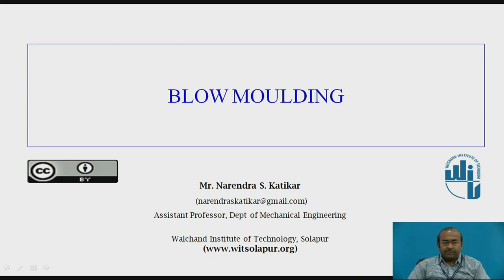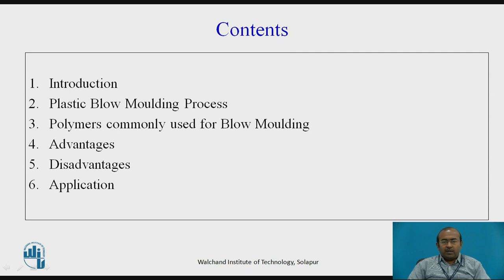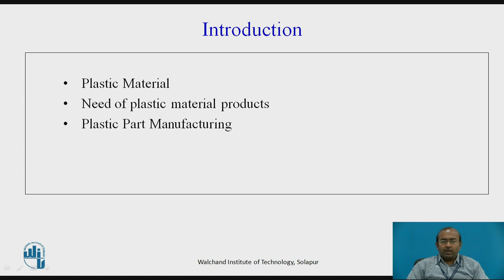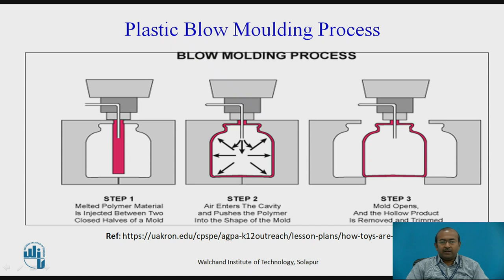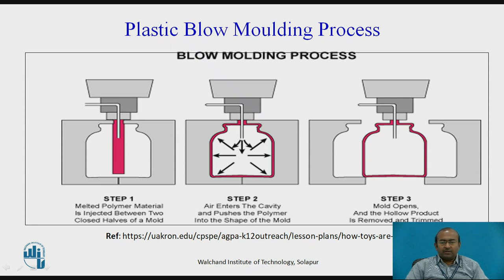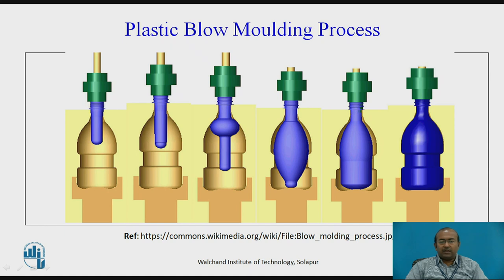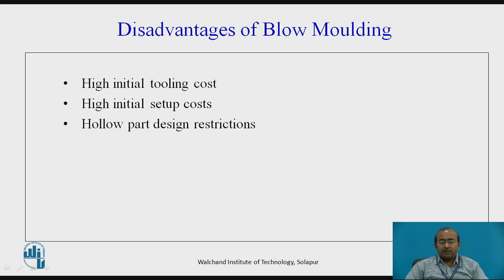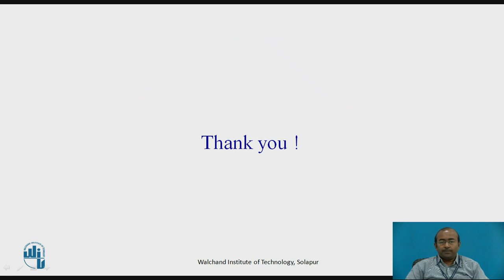BLOW MOULDING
Prof. N. S. Katikar
Assistant Professor,